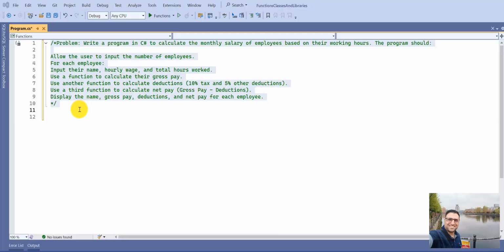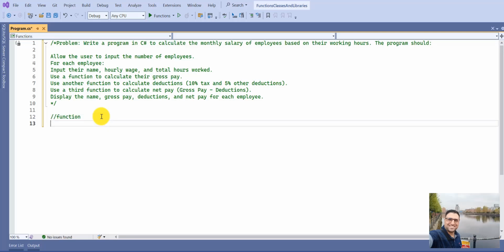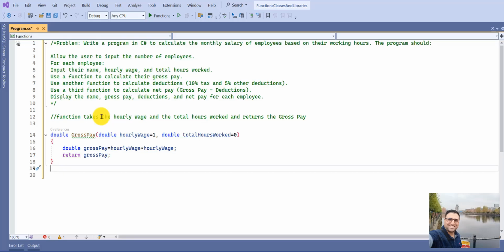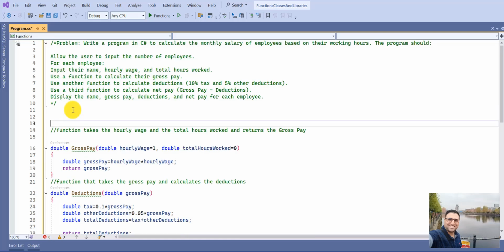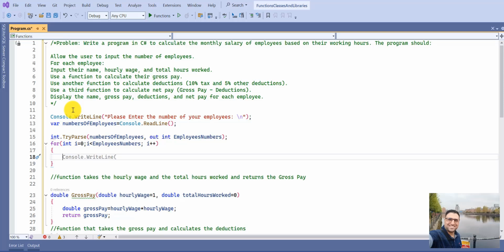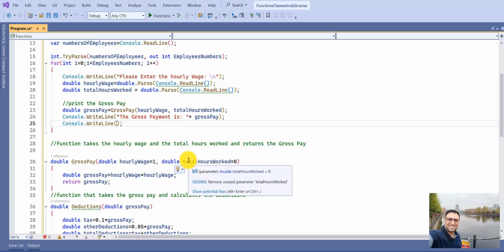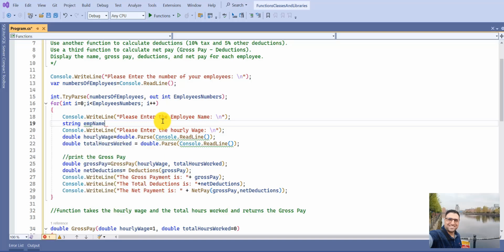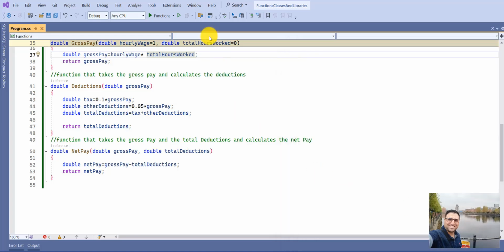6 2 Functions Problem Solving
In this lesson, I’ll show you how to apply functions in C# to solve practical programming problems. You’ll learn how breaking down tasks into functions improves code readability, reusability, and efficiency. We’ll work through examples to demonstrate how functions simplify complex problems.